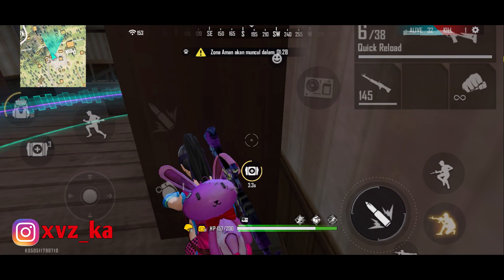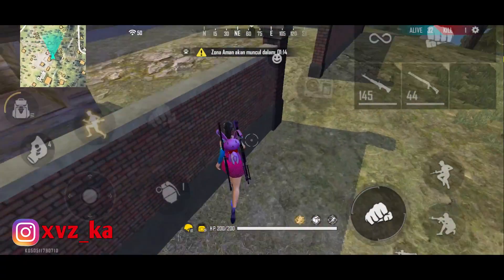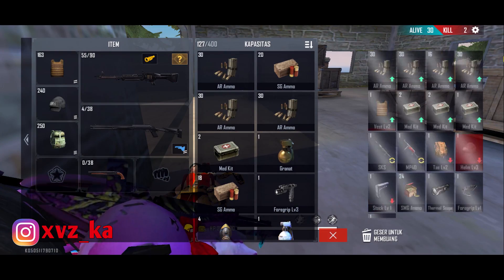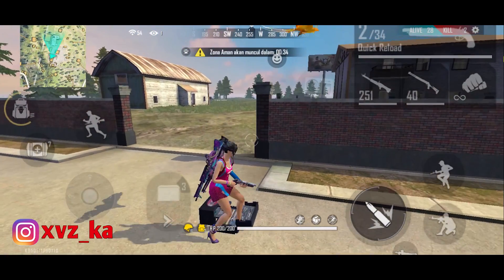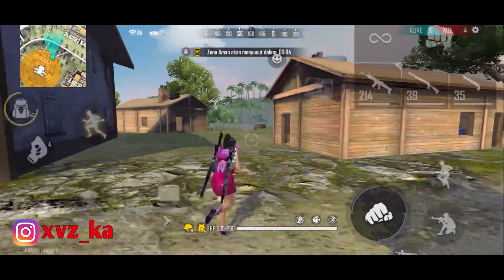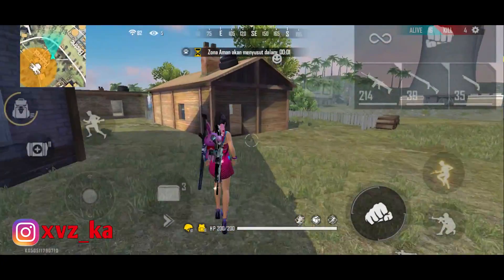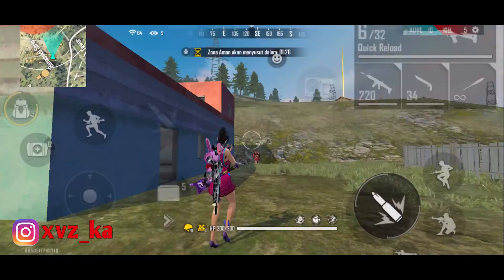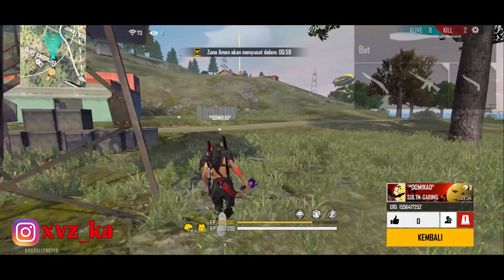Sensitivitas Free Fire Terbaik !! Sensitivitas Auto Headshot Free Fire - Yt Khadafi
THANKS UDAH MAU MAMPIR
Bukan Pro Player (Gw Noob & Gw Sadar Itu)
Cuma Mau Shering Aja
Maaf Karena Banyak Kekurangan Dr admin

Video Penting & Bermanfaat

Device : Realme 5 pro 8/128
Apk Record. Bawaan Hp

CARA LIAT SENSITIVITAS LAINNYA
BUKA YOUTUBE - PENCARIAN - TULIS SENSITIVITAS SIAPA (CONTOH FDW) SERTAKAN KATA YT KHADAFI :)

- Sensitivitas Yg Pernah Dibuat
Sensitivitas Imad Gan
Sensitivitas Vicenzo
Sensitivitas B2K
Sensitivitas Free Fire
Sensitivitas FDW
Sensitivitas FDW 2020
Sensitivitas Heroshima Yt
Sensitivitas BNL
Sensitivitas BNL 2020
Sensitivitas Frontal Gaming
Sensitivitas Frontal Gaming 2020
Sensitivitas Dik Channel
Sensitivitas Budi01 Gaming
Sensitivitas Letda Hyper
Sensitivitas Wawan MKS
Sensitivitas Shiro
Sensitivitas M8N
Sensitivitas Hiro 10
Sensitivitas Budi01 Gaming
Sensitivitas Onic Tayo